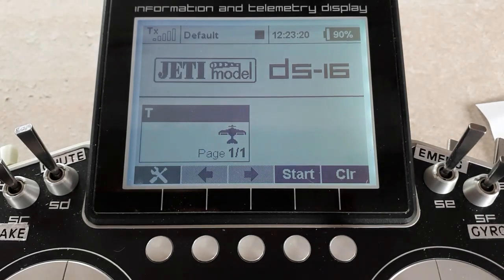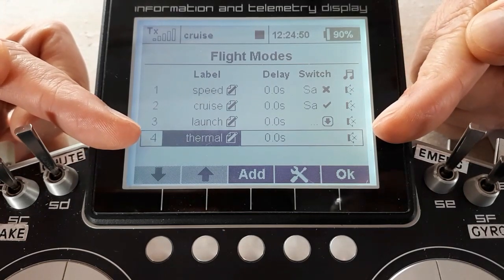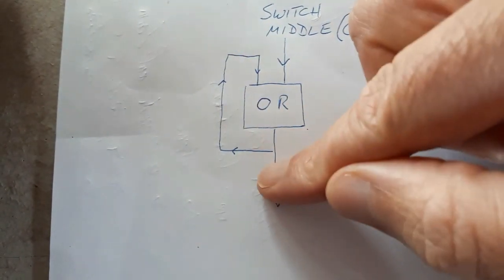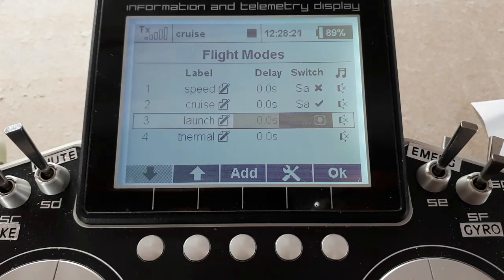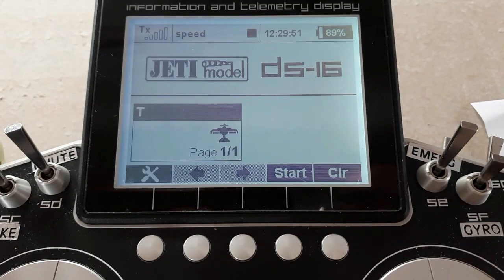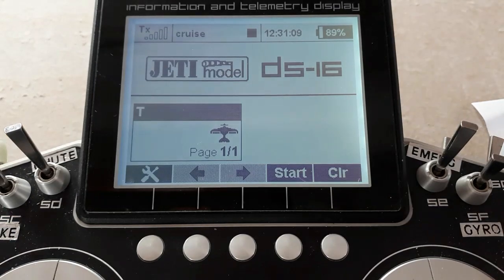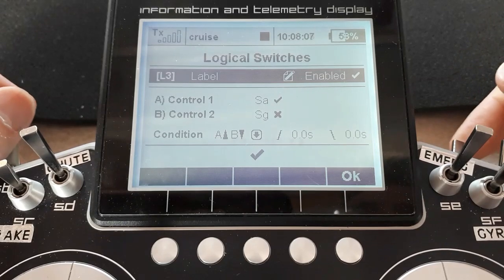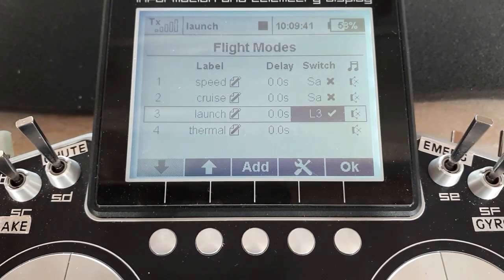Jeti - 4 Flight Modes on a 3 position switch